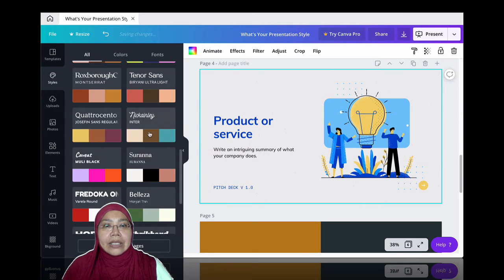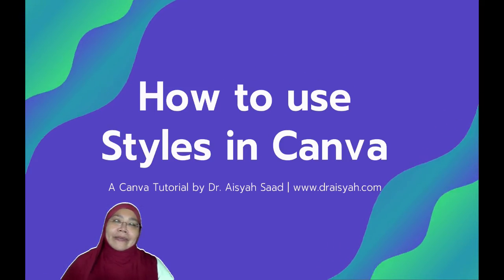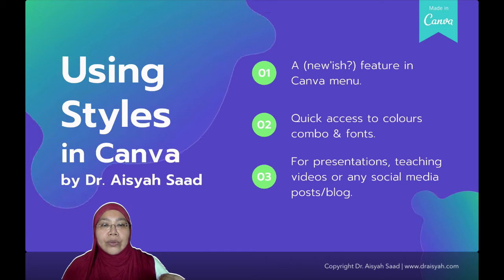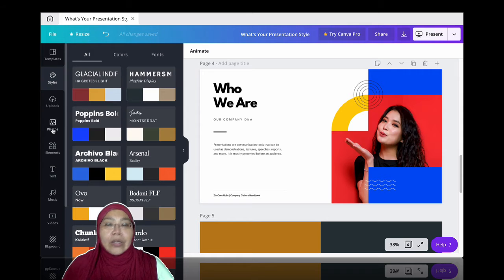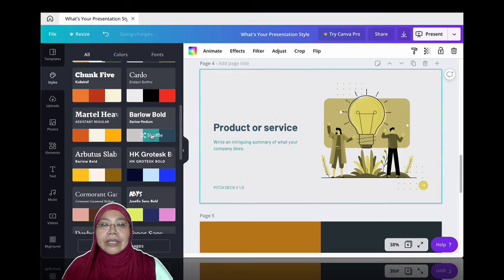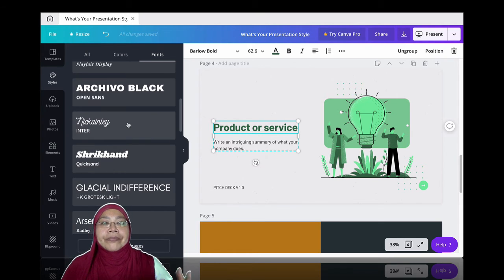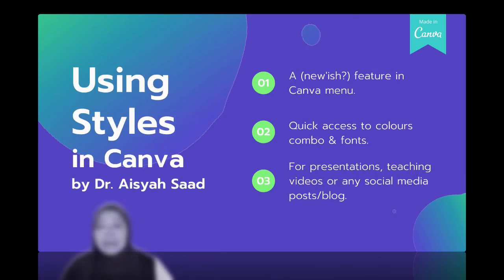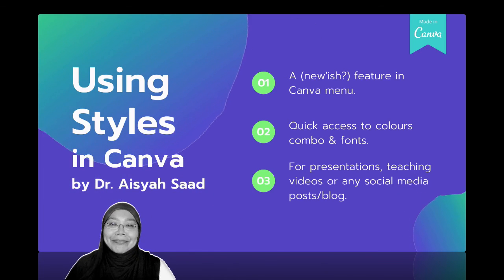How to Canva - Using STYLES in Presentation, Teaching Videos or Social Media for COLOURS and FONTS!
Looking for creative or new ideas for your presentations and social media posts? Even for your blog posts - try STYLES in Canva. Colours and fonts are used in combination or separately to enhance the look and feel of your presentation, teaching videos or social media posts.